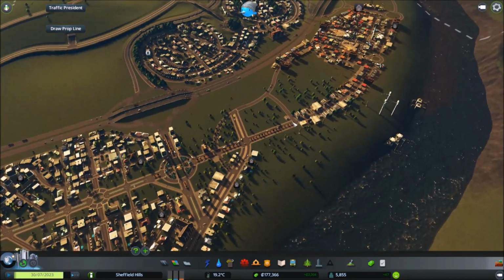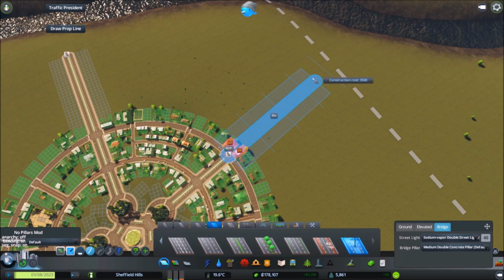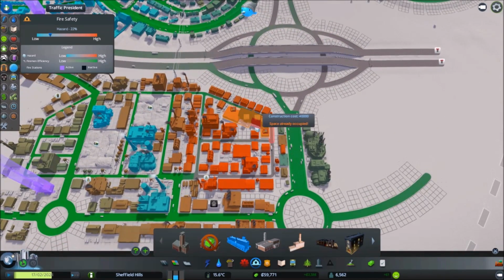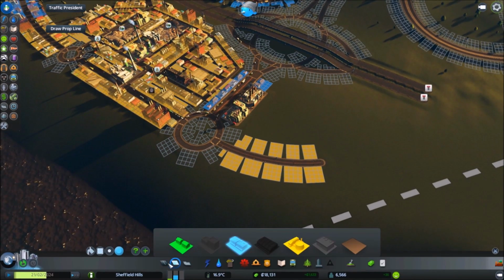Cities: Skylines - UK Style City - EP6 - The First Tram Line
Hello again guys, welcome back! Been a few days, but I had this city on my mind and figured we should get an episode done :)

In this episode we get a small tram network put in place. Nothing too over the top since we don't have the biggest budget yet for it, but I am such a sucker for them that I just couldn't help myself!

We also do some expansion on the area in and around the magic roundabout - we actually get one of the trams running through it!